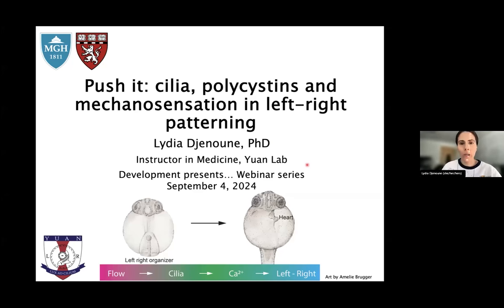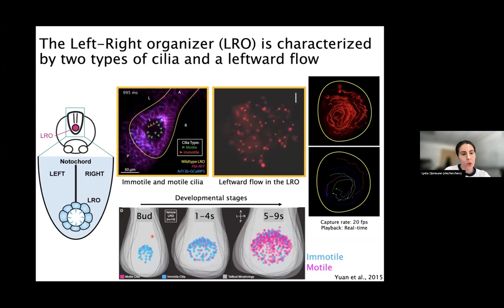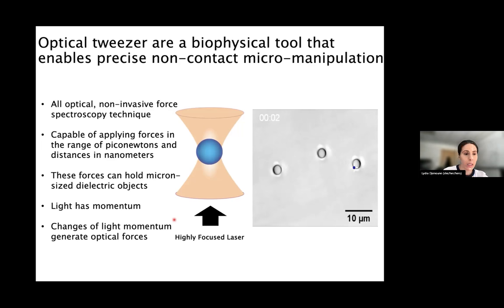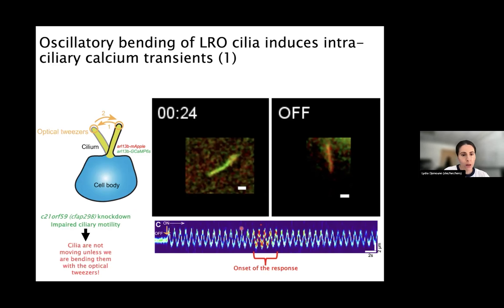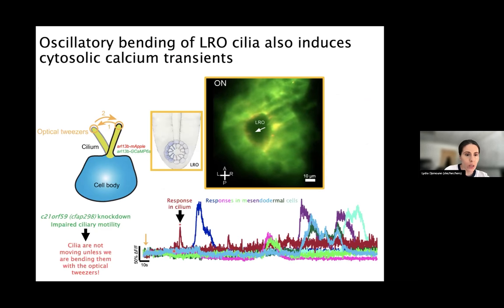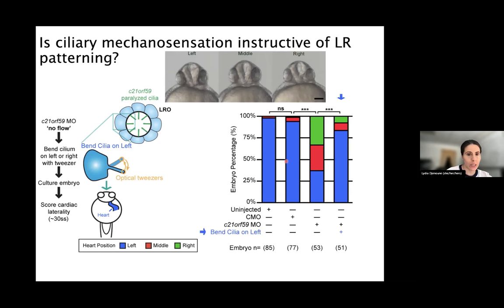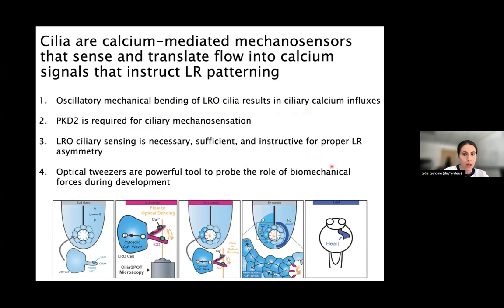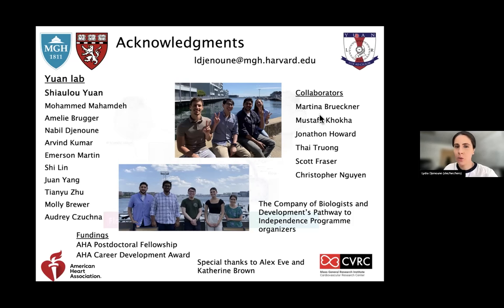Development presents... Lydia Djenoune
The 4 September 2024 webinar was chaired by Development's Senior Editor Alex Eve and featured two talks on cardiac development and regeneration.

Lydia Djenoune (MGH, Harvard Medical School) talked about ‘Push it: cilia, polycystins and mechanosensation in left-right patterning’.